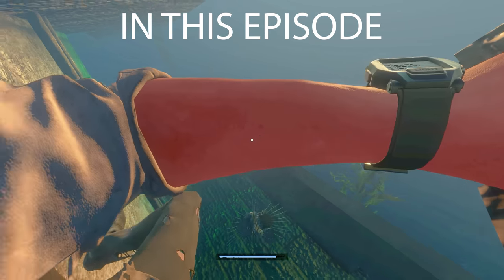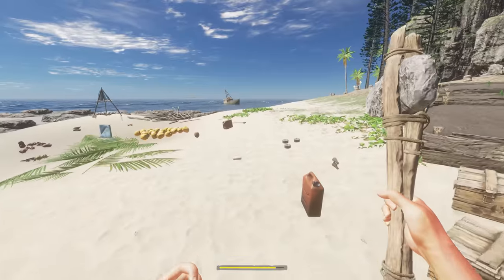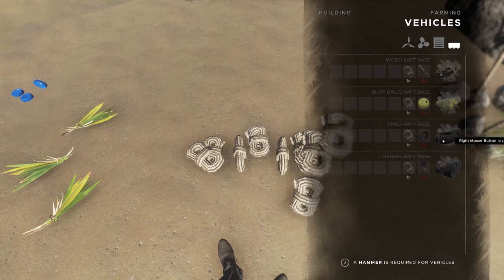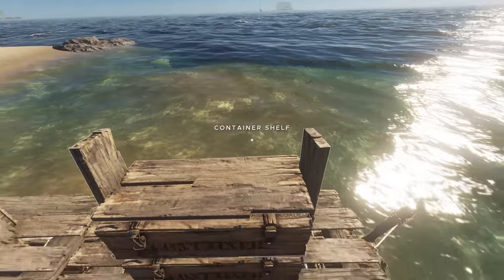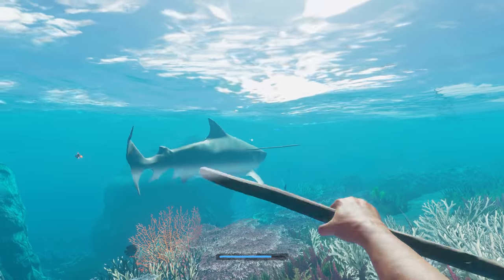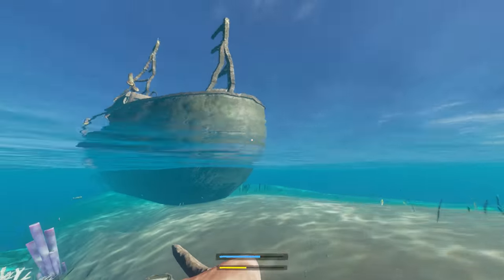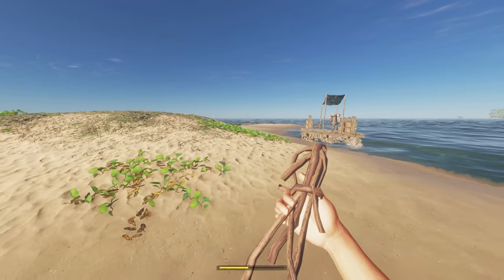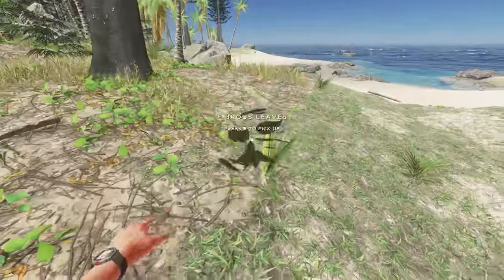WOW! That is a Shark! - Episode 3 | Stranded Deep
In this episode of Stranded Deep, I see a shark and I dispatch of it. You can tell I am great at making thumbnails and titles can't you! You can thank Digit for this one.

★Farkets Gear
► Case: Be Quiet! Dark Base 700 with 4x 140mm Silent Wing 3 Fans
► MOBO: ASROCK X570 Phantom Gaming X
► CPU: Ryzen 3950x with a Dark Rock Pro 4 Cooler
► 3x ADATA XPG 2TB Spectrix S40G PCIe M.2 NVMe SSD